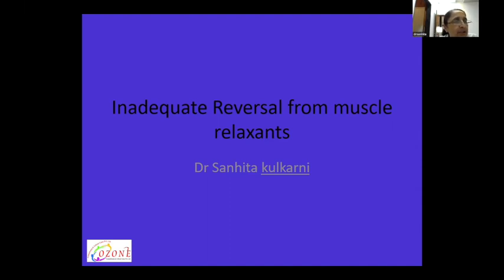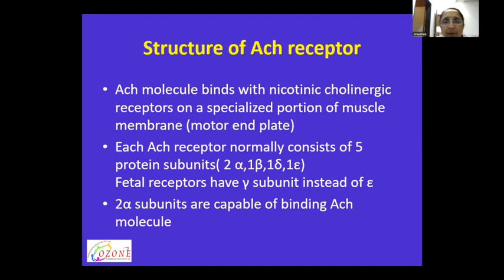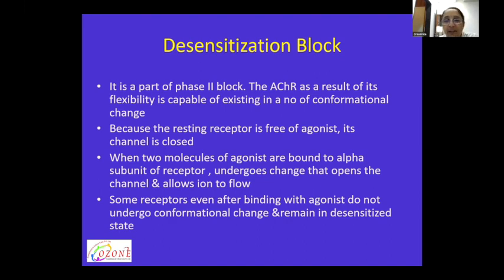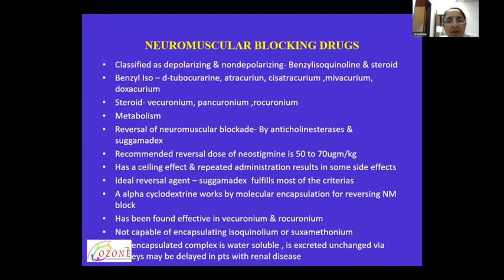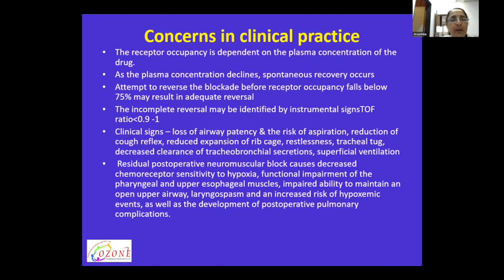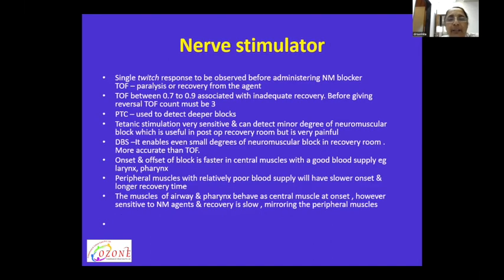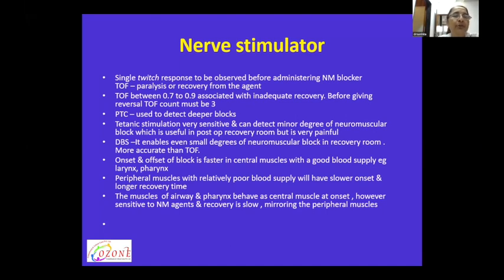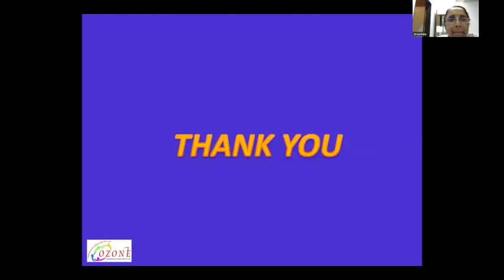Inadequate Reversal from Muscle Relaxants - Causes & Treatment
Ozone Anesthesia Group conducts academic meeting every Wednesday morning at 8am. Purpose of meeting is to discuss practical points and learn from each other. Various topics are presented by anesthesiologists, physicians, cardiologists which are helpful in day today clinical practice.

As an anesthesiologist we are giving General anesthesia day in & day out. Many times we face a situation where our patient is not very well reversed from NM Block. Dr Sanhita Kulkarni madam has very well explained causes & treatment of inadequately reversed NM Blockade. Please do listen till end.

Other important talks from eminent speakers are as follows-